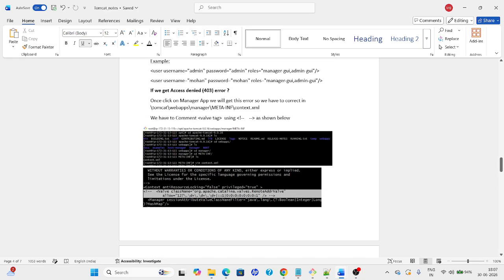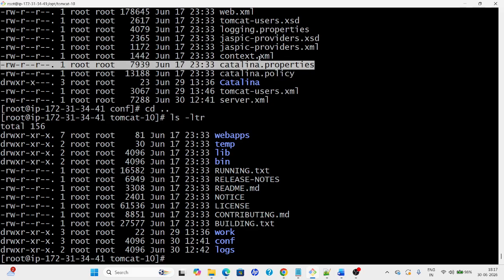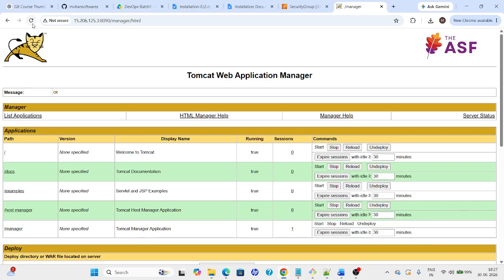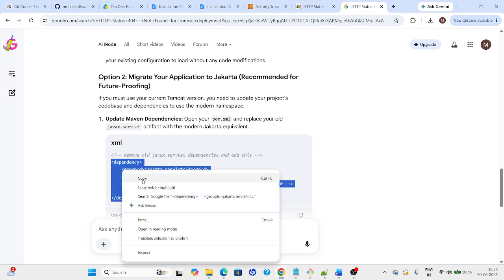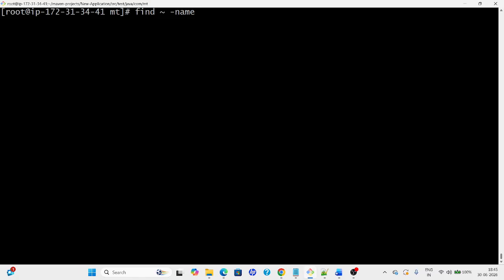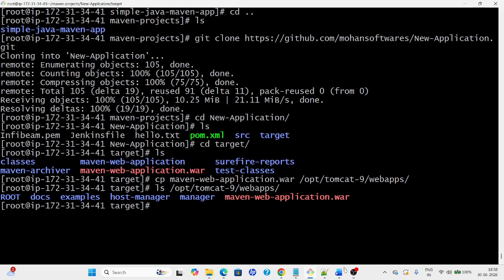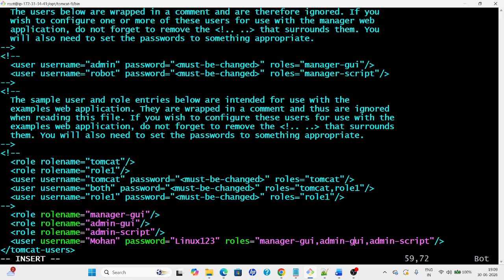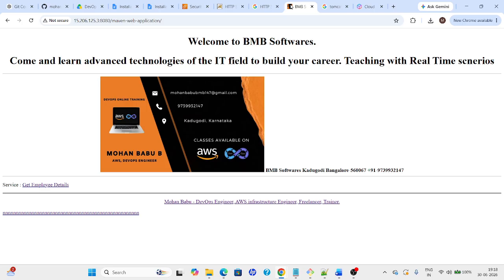Apache Tomcat Architecture, WAR Deployment & Manager App | Tomcat Training Day 2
🚀 Welcome to Day 2 of the Apache Tomcat Training Series!

In this session, you'll learn how Tomcat works internally, how to deploy WAR applications, and how to use the Tomcat Manager App for application management and monitoring.

📚 Topics Covered

Tomcat Architecture Explained
Connector, Engine, Host & Context
Tomcat Directory Structure
Deploying WAR Files
Auto Deployment
Tomcat Manager Application

Start, Stop & Reload Applications
Monitoring Tomcat Applications
Basic Troubleshooting

🧪 Hands-on Demo

Deploy a Sample WAR File
Enable Manager App
Manage Applications from Browser

Learn Apache Tomcat from scratch with hands-on examples. This complete Tomcat course covers installation, architecture, WAR deployment, Manager App, configuration, security, performance tuning, Jenkins integration, Docker, Kubernetes, and real-world DevOps use cases.

Perfect for DevOps Engineers, Java Developers, System Administrators, and Cloud Professionals. 🚀